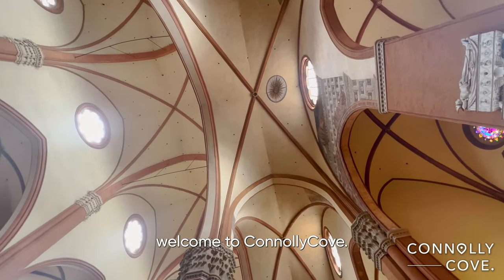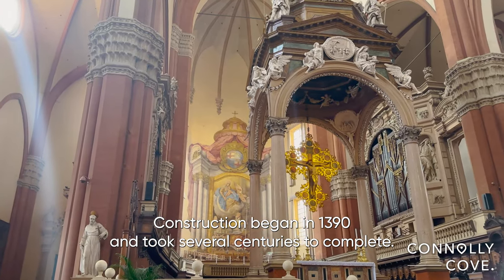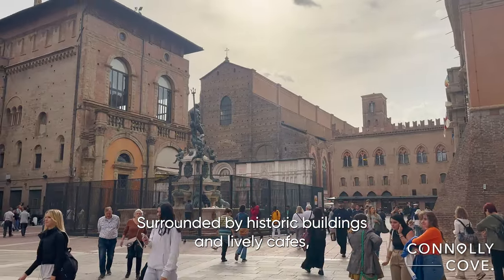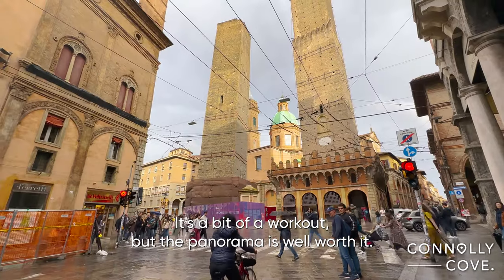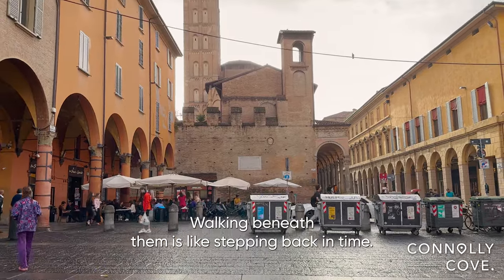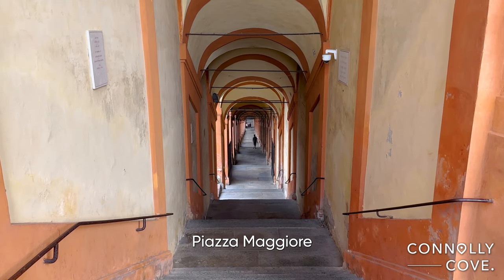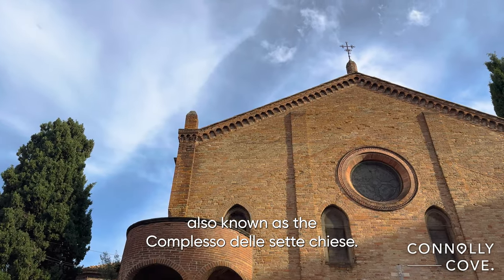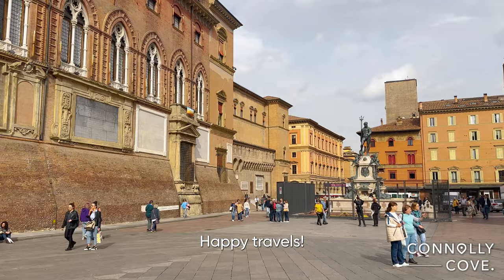The Ultimate One Day Travel Guide to Bologna | Italy | Things to do in Italy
Check out our travel blogs and travel website for more content on the best places to visit around the world.

Get ready to conquer Bologna in just one day! This vibrant city in Italy's Emilia-Romagna region is a whirlwind of historical gems, culinary delights, and endless charm. Join me as we cram a day of adventures into this short but sweet Bologna trip.

Here's your taste of Bologna bliss:

Start off at Basilica of San Petronio: A magnificent church that dominates the central Piazza Maggiore in Bologna, Italy. It's an awe-inspiring monument of Italian Gothic architecture, dedicated to the city's patron saint, Saint Petronius.

Stroll through Piazza Maggiore: Also known as "the grand square" or simply "the main square," is the beating heart of Bologna, Italy. It's a historic treasure trove, a vibrant piazza buzzing with life, and a must-visit for any traveller to the city.

Wander over to the Towers of Bologna: A famous cluster of medieval structures, and while there were once hundreds, only about 24 remain today. The most iconic pair, however, are known as "Le due Torri" or "The Two Towers" and are a symbol of the city.

Porticoes of Bologna:  These graceful arcades are more than just architectural wonders; they're the lifeblood of the city, weaving a charming maze through Bologna's historic centre. With over 62 kilometres (38 miles) of covered walkways, Bologna boasts the longest portico system in the world, earning it a well-deserved spot on the UNESCO World Heritage List in 2021.

Santuario Madonna di San Luca: A basilica church in Bologna, Italy, located on Colle della Guardia, a forested hill, some 300 meters above the city plain, just south-west of the historical centre of the city.

Basilica Santuario Santo Stefano: Also known as the Seven Churches of Santo Stefano, Basilica Santuario Santo Stefano is a complex of religious buildings in the city of Bologna, Italy. It is located on Piazza Santo Stefano, in the heart of the historic centre. The complex is a UNESCO World Heritage Site and is one of the most important religious and cultural landmarks in Bologna. It is a must-see for any visitor to the city.

This video is packed with tips, tricks, and hidden gems to make your one day in Bologna unforgettable. You'll get insider knowledge on where to eat, what to see, and how to experience the true heart of this culinary and cultural powerhouse.